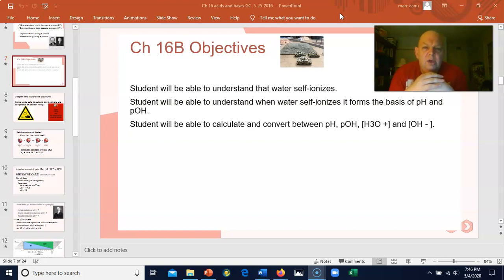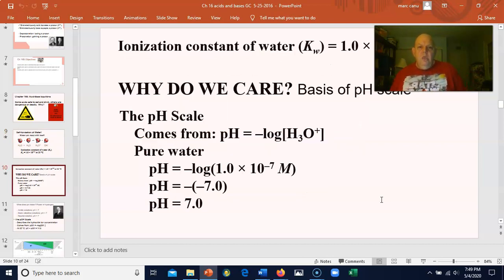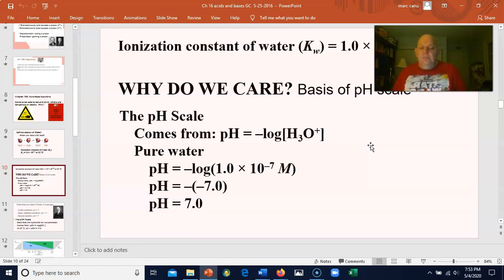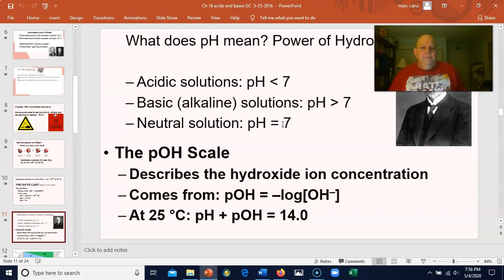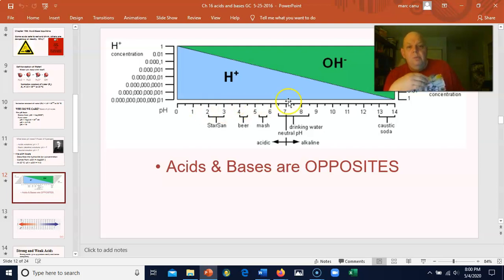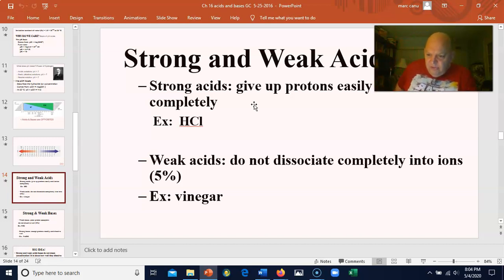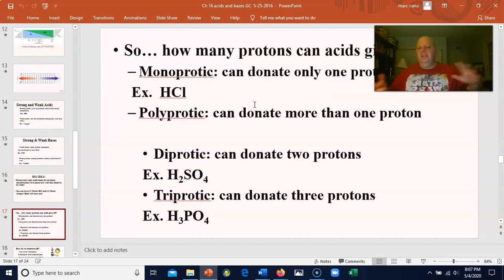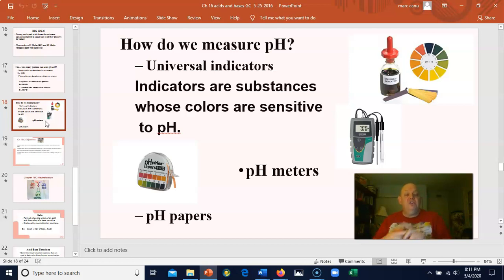Canu Chem Ch 16 B slides 7-18